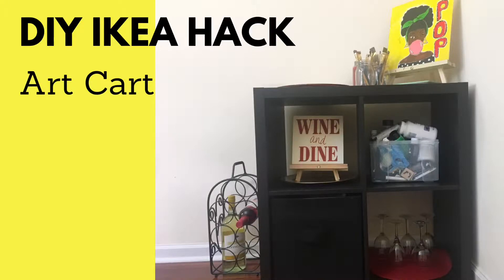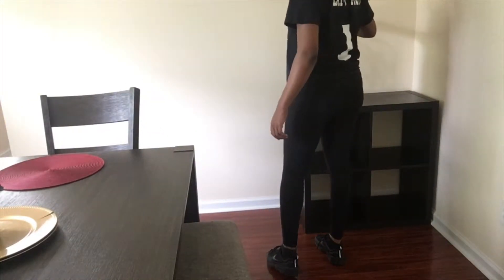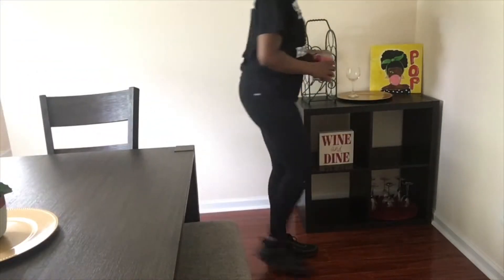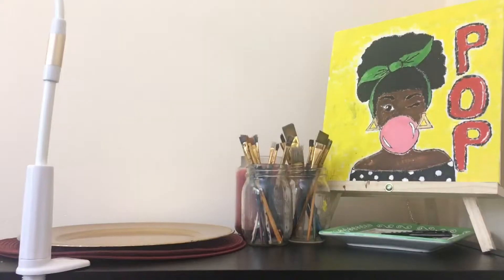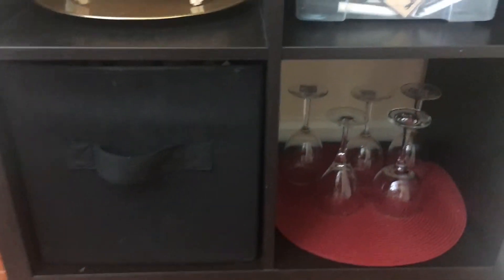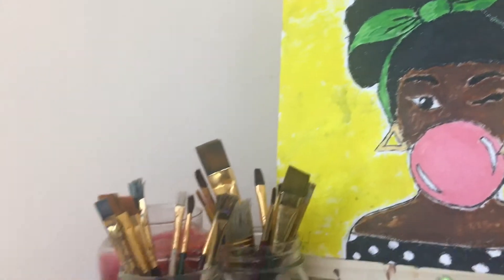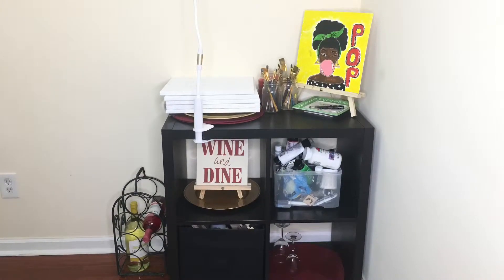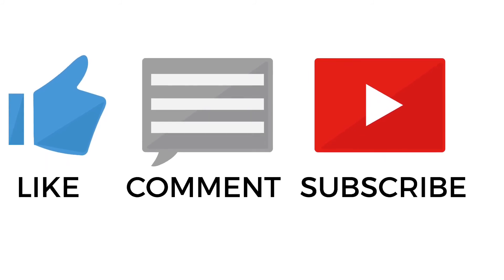DIY Paint and Sip 1 of 5 l Paint Storage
Hi Guys, I created this art cart using the Ikea Kallax shelf. Let me know what you think.

Watch my Paint and Sip Series below!

🛍 SHOP WITH ME:
⛔️ 12 Pack 12x12 Canvas ⛔️ 4 Pack 16 inch Easels
⛔️ Cell Phone Holder